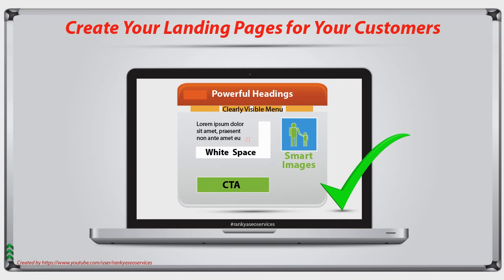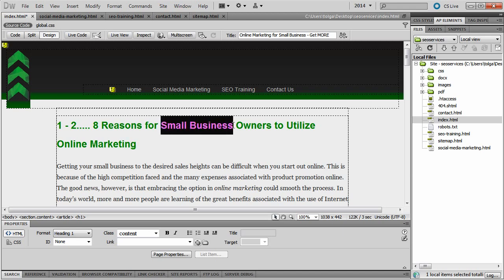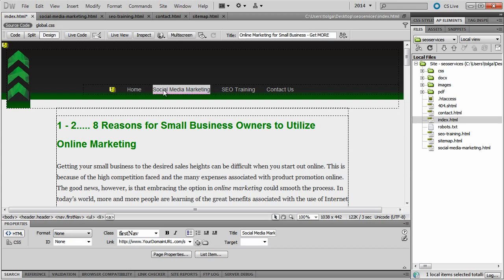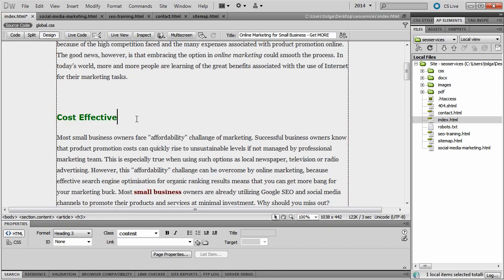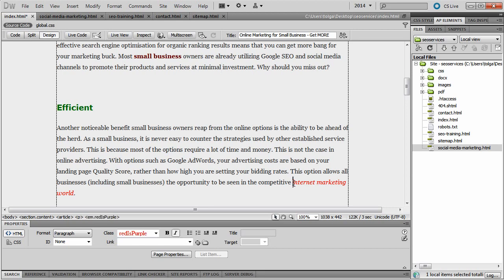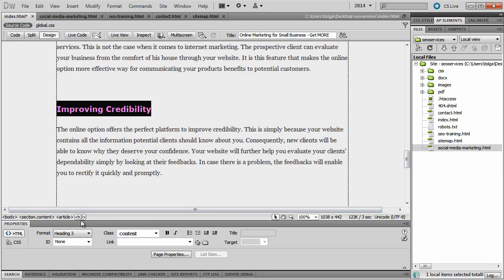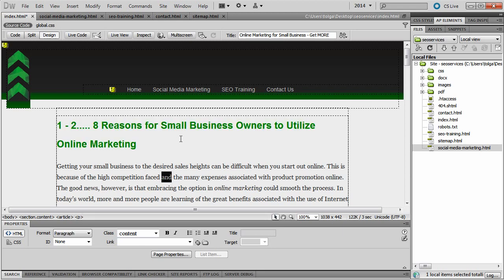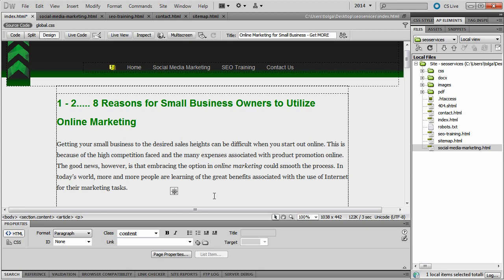15 How to SEO Your Web Page for Google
15 How to SEO Your Web Page for Google video lesson shows you how you can further give cues to Google for top ranking. rankya SEO this video tutorial session informs the webmasters how they can utilize certain web page elements to send the right ranking signals for Google rankings.

Throughout this search engine optimization course we have learned that we don't create our landing pages for the sake of search engines and the rankings outcomes from these search engines like Google. Instead, we know that we must create landing pages for people because it is our potential customers who will eventually determine our overall online success.

That is why this video session shows you how to address the needs of Google relevance determination algorithms but also construct landing pages that communicate directly with your visitors. Blending the both is called on page optimization.

I appreciate you sharing this video lesson if you have found it to be of use to you, here's the share link:

I have made great video tutorials for website owners looking for proven ways to learn about how to rank keywords, how to rank YouTube videos and I also included search engine optimization tips and tricks on RankYa YouTube channel.